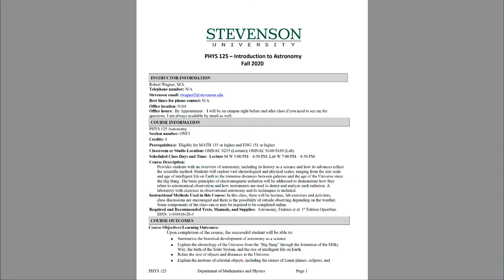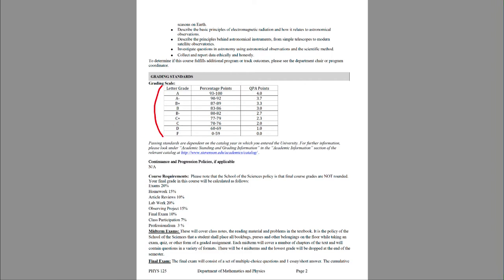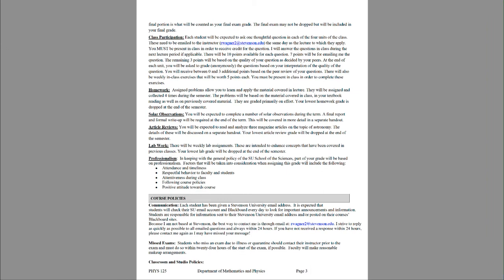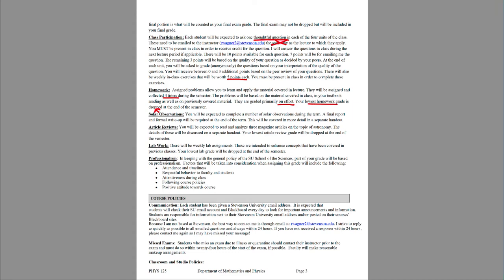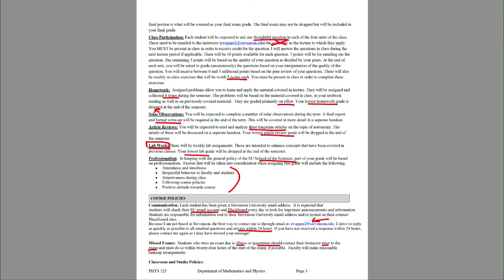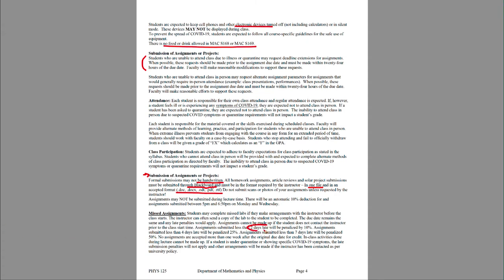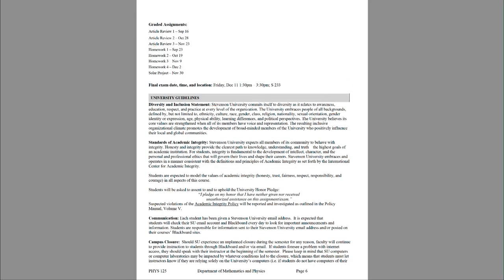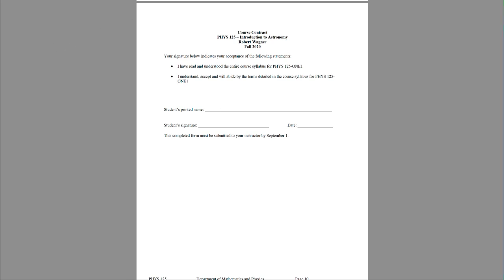SU - Video Syllabus - 2020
Video syllabus for the Introduction to Astronomy class for Fall of 2020.